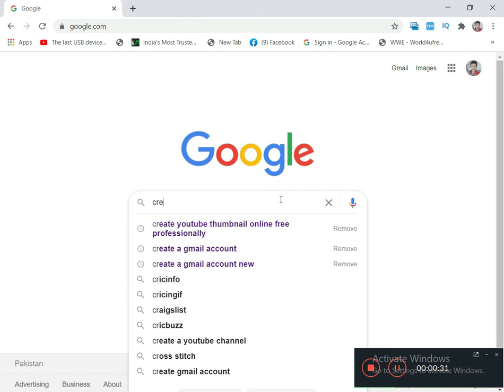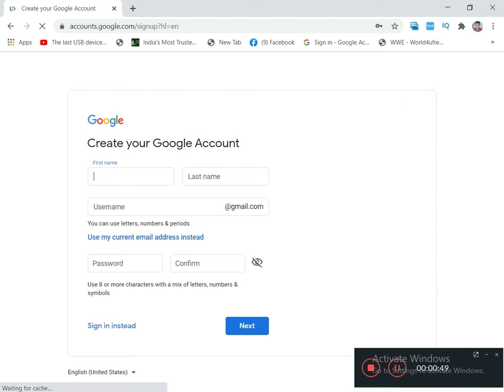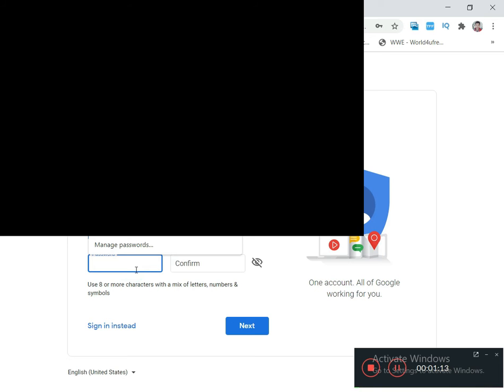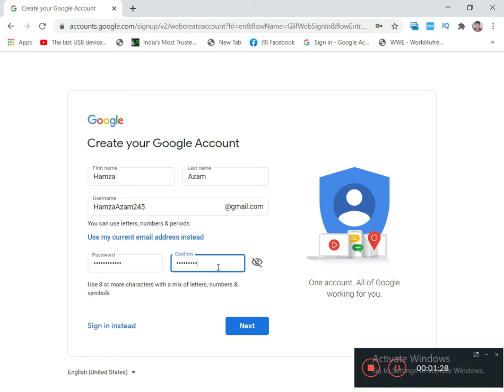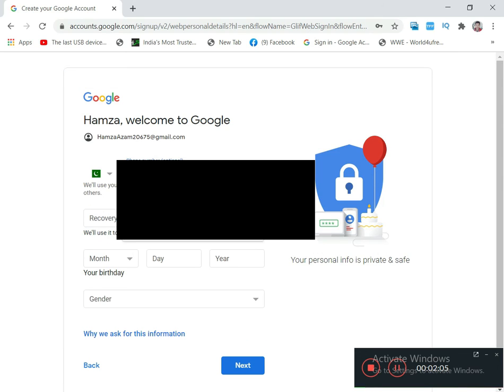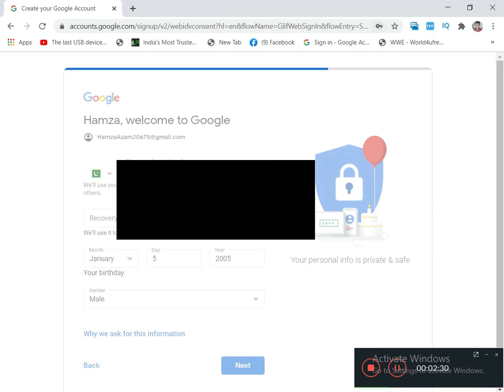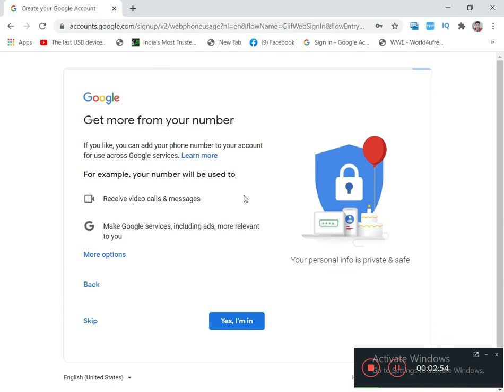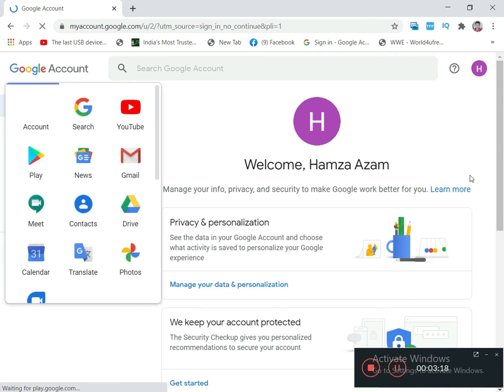create gmail account - gmail login - gmai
In this video I will show you how to creae a gmail account